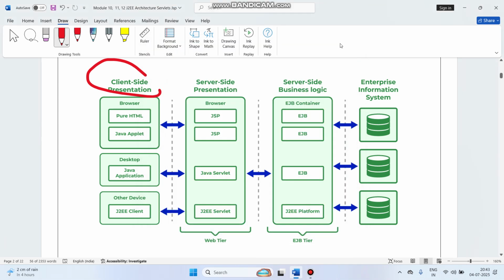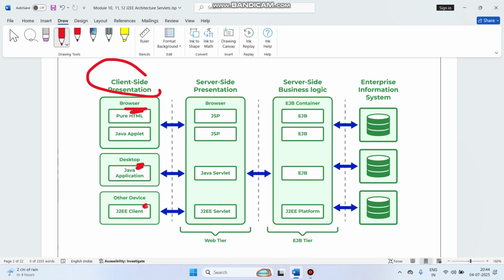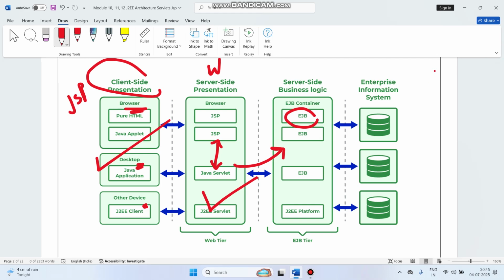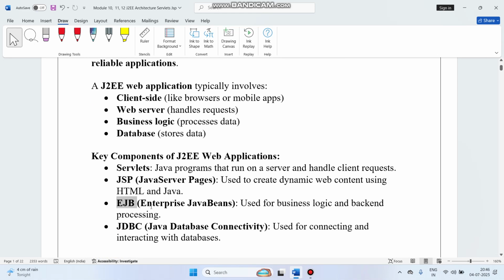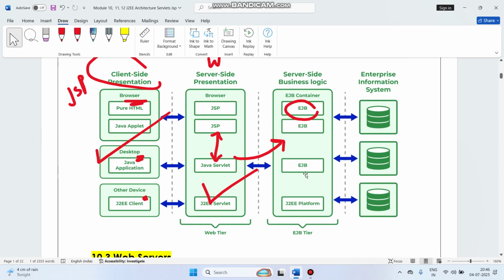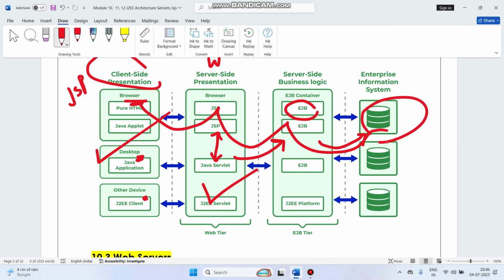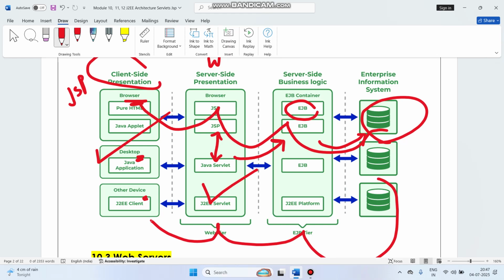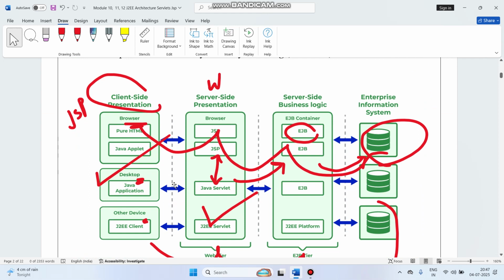J2EE Architecture Explained Part - 3 | Complete Guide for Beginners (2025)